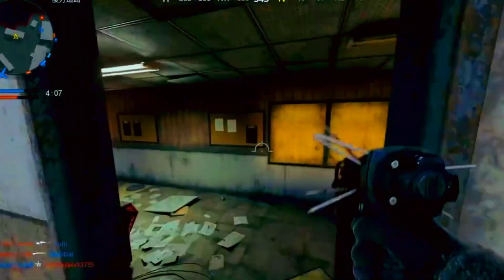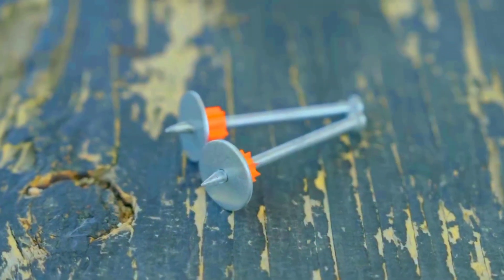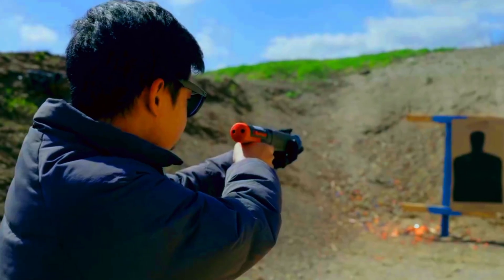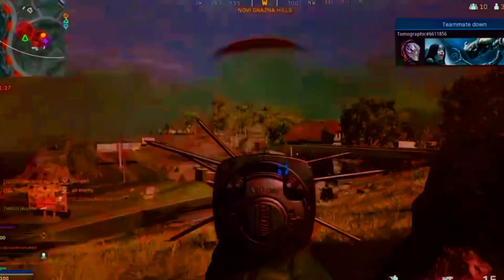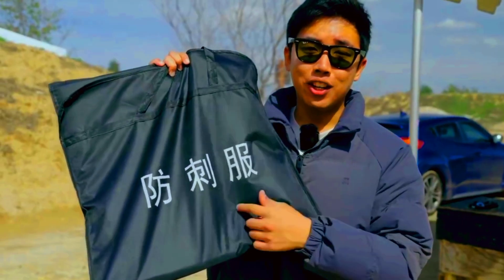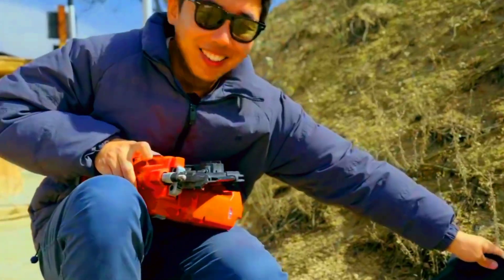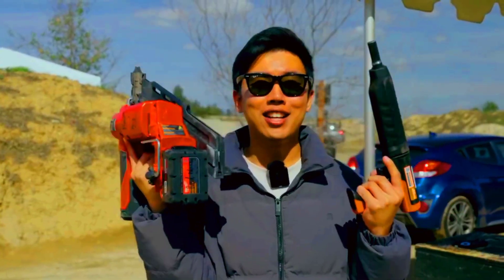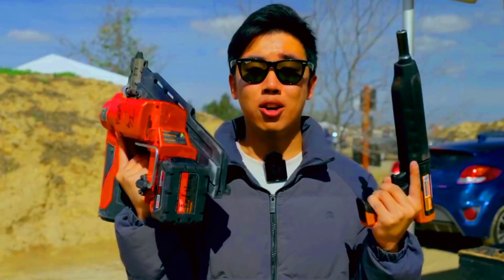Nail Gun Power Test | Can It Pierce Body Armor ?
Can a nail gun really pierce body armor? In this video, we test the power of a high-performance Milwaukee nail gun against various materials — including domestically made bulletproof vests.
We break down:

The mechanics of a nail gun

Real-world impact tests

Whether civilian tools can cause serious damage

How body armor performs under pressure

This English-dubbed video is based on original Chinese content designed for an international audience.